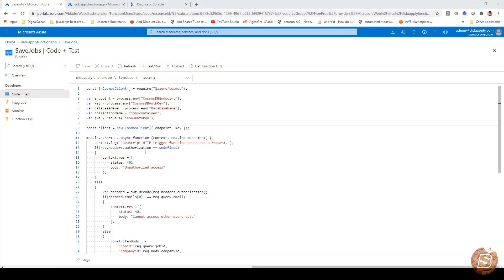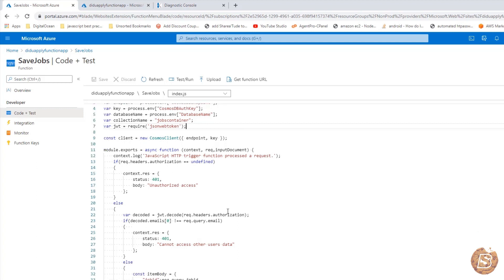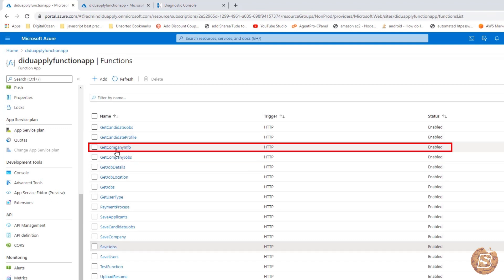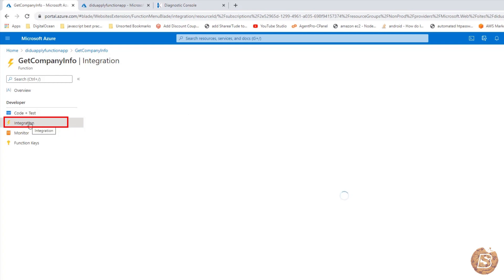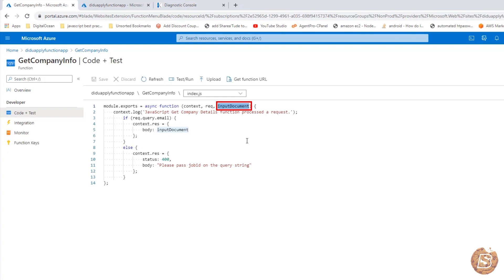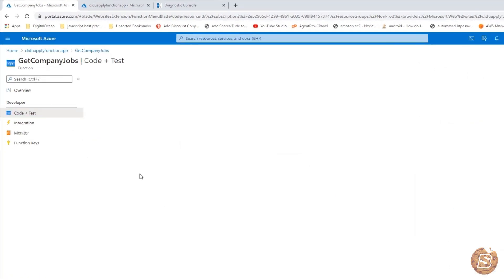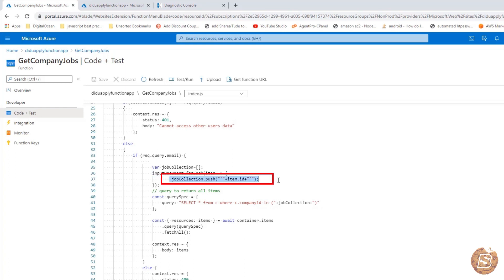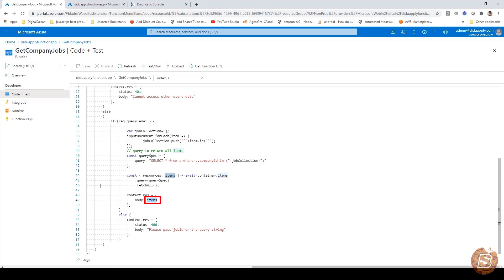11. Exploring Project Functions - I - Companies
Exploring Project Functions - I - Companies

Welcome to SkillBakery Studio! In this enlightening episode, we kick off our journey into the world of project functions, starting with a focus on companies. Join us as we delve into how project functions can revolutionize company-related processes.

Thank you for embarking on this educational journey with us as we explore the dynamic world of project functions.